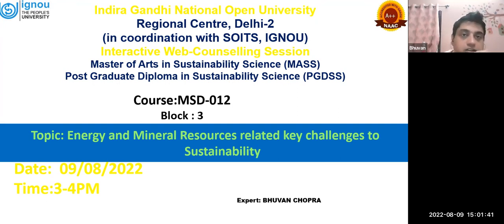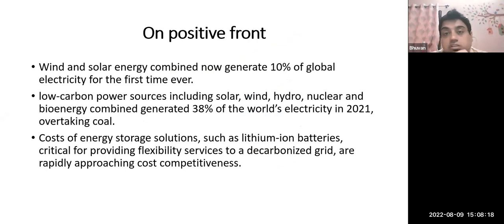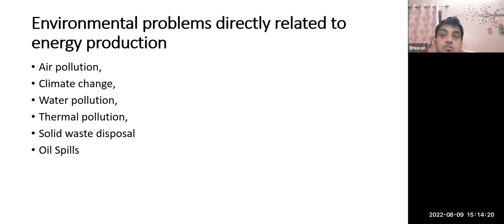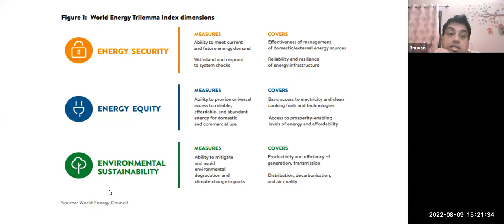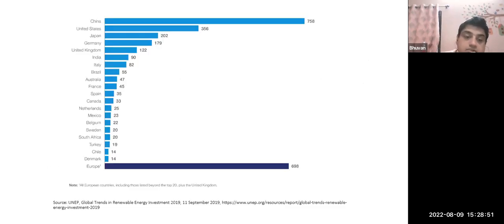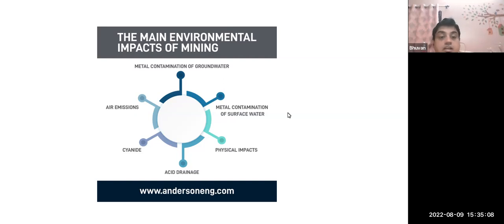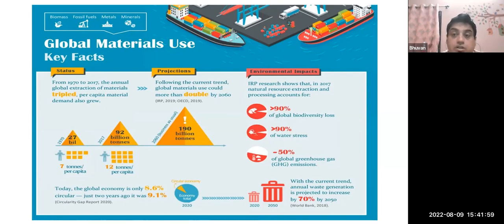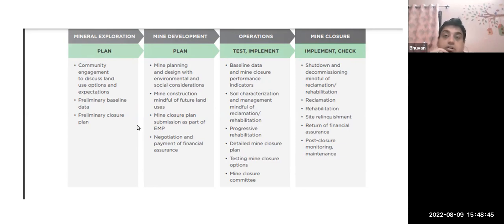MSD-012: Energy and Mineral Resources related Key Challenges to Sustainability (PPT)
Block 3: Energy and Mineral Resources
Topic:  Energy and Mineral Resources related key challenges to Sustainability
Expert: Mr. Bhuvan Chopra, Research Scholar, SOITS, IGNOU